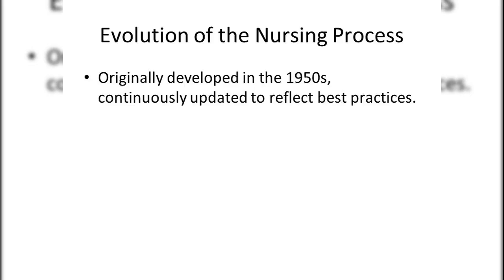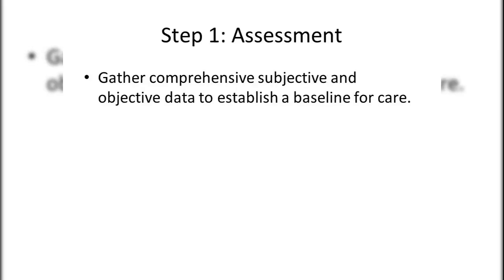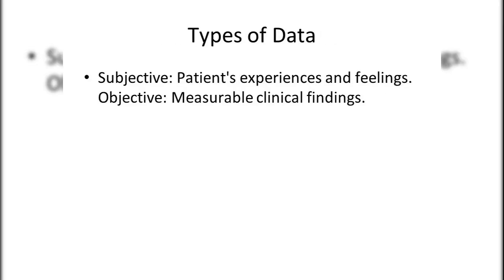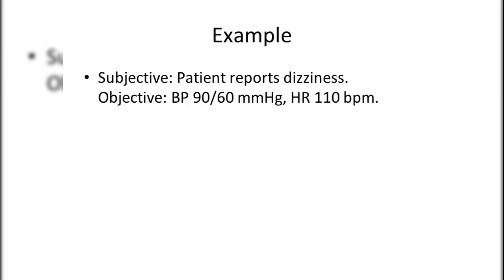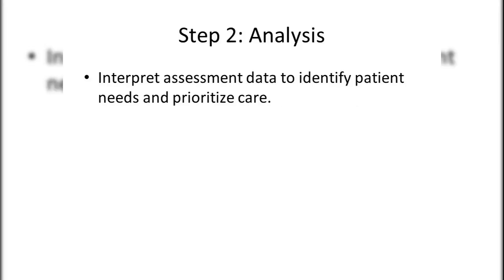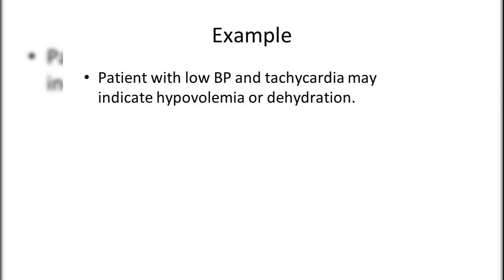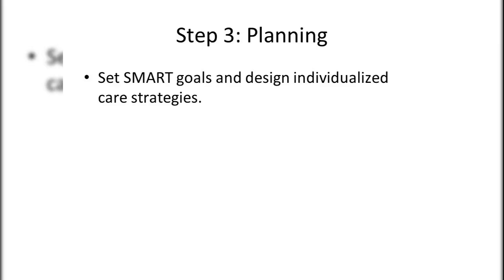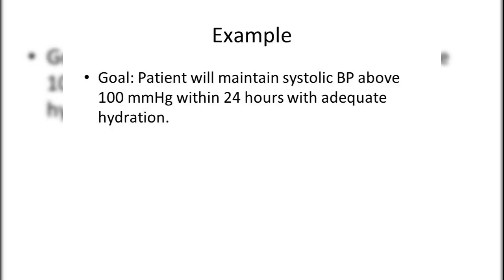The Nursing Process: Assessment-Analysis-Planning-Implementation and Evaluation.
NCLEXMap is your ultimate guide to mastering the NCLEX, providing clear, concise, and high-yield content to help you navigate nursing concepts with confidence. This channel is created and led exclusively by nurse educators and experts who have been teaching, preparing nursing students for exams, and providing direct patient care for years. With a deep understanding of nursing education and the NCLEX test plan, we bring you expert insights, proven test-taking strategies, and simplified explanations to help you ace your exam with confidence. 🚀